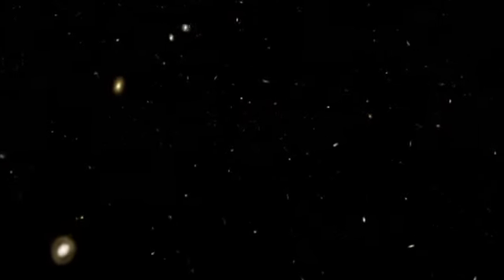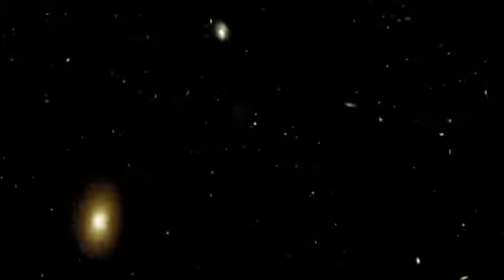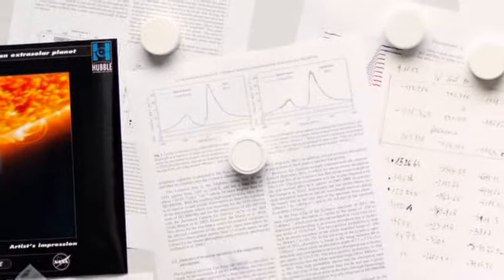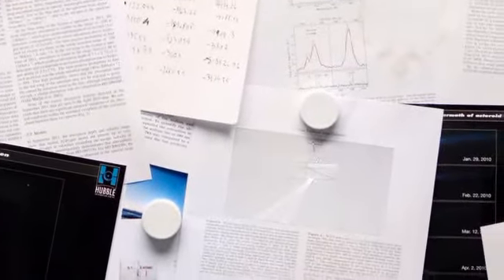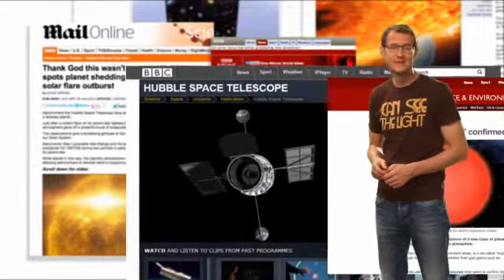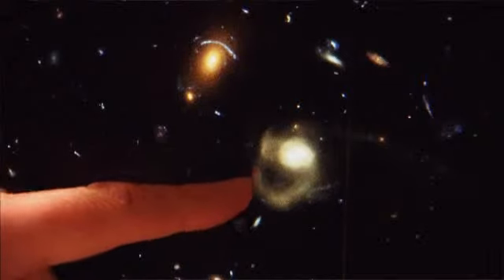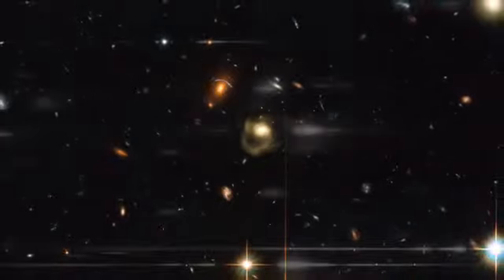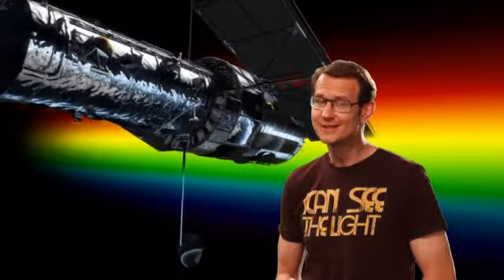Hubblecast 59: Unweaving the rainbow